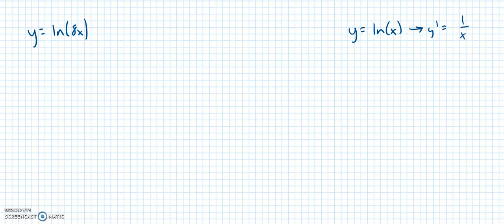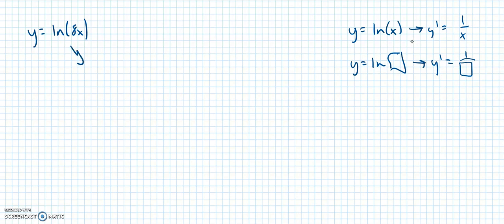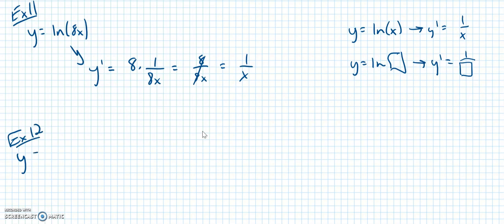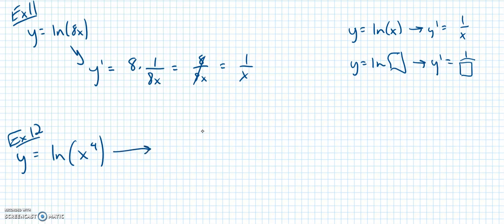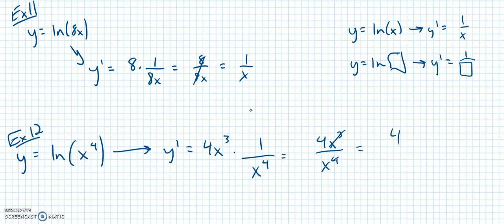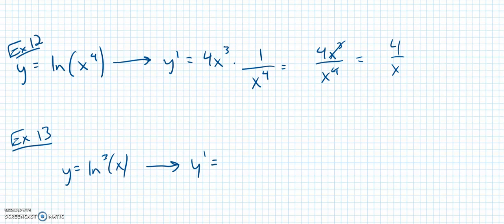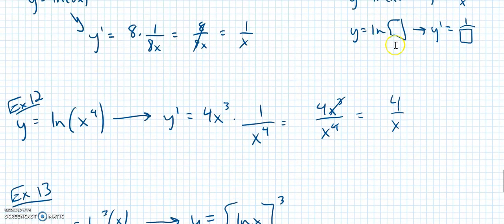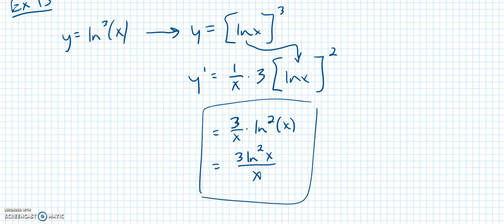Chain Rule Lesson Part 3